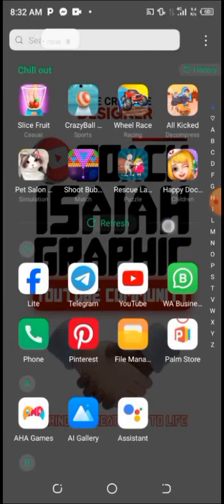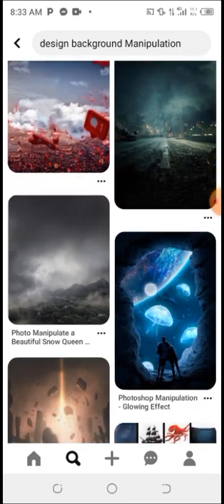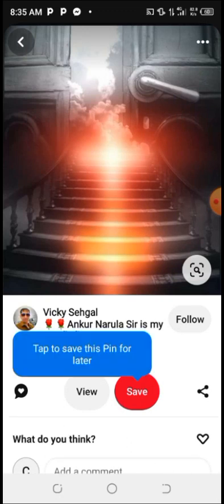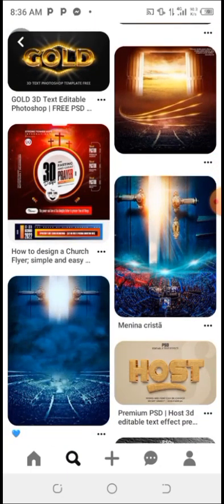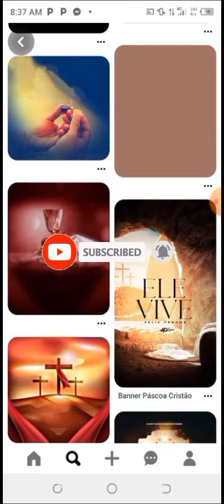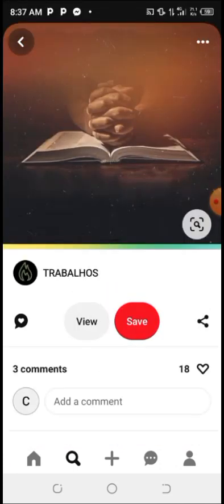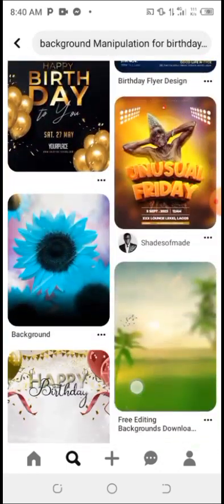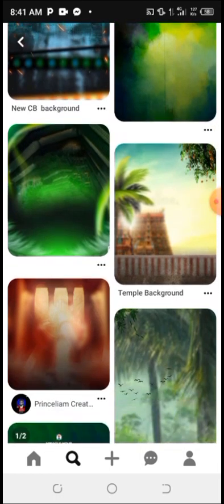Background Manipulation Every Graphic Designers must Know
Discover how to create stunning design backgrounds manipulation using just your smartphone! Follow along step-by-step and ensure you catch every detail.